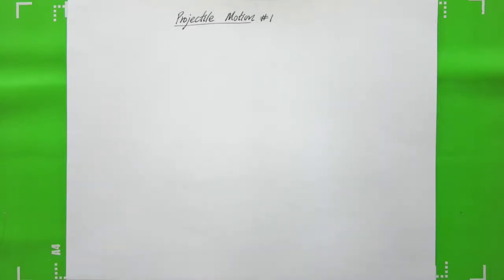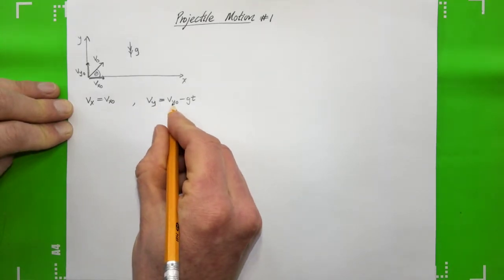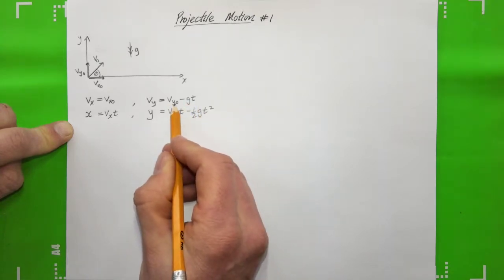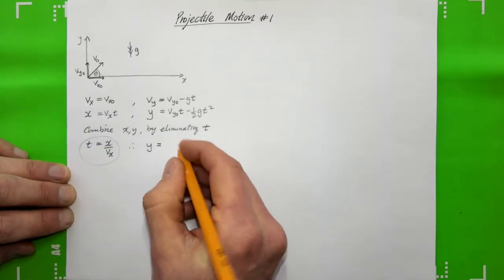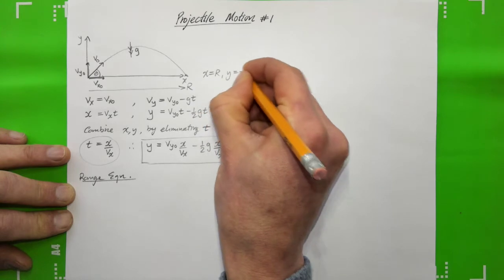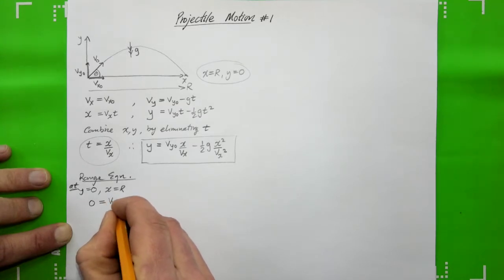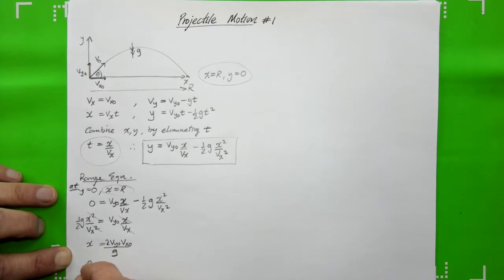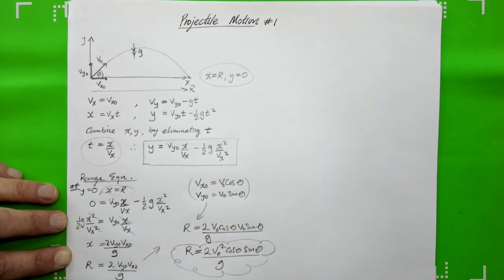Projectile Range Equation Derived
Derivation of equations describing the trajectory and range of a projectile launched across a horizontal plane.